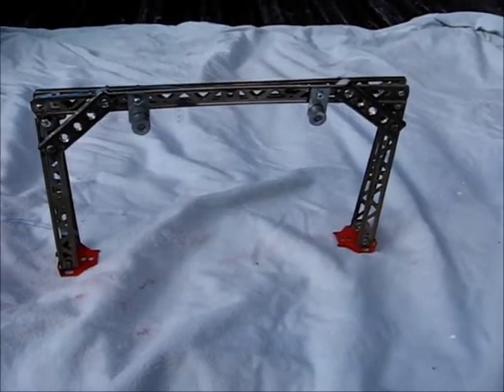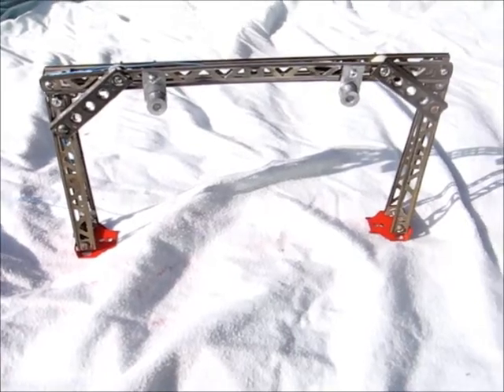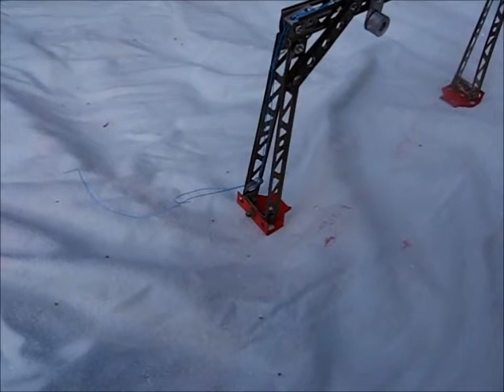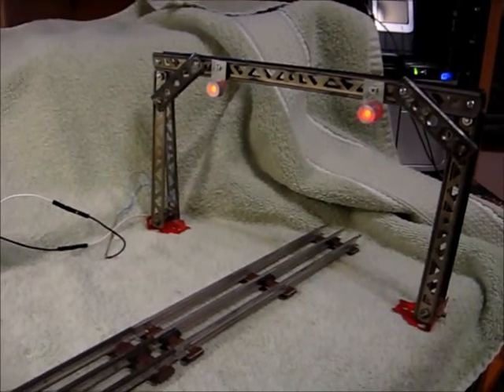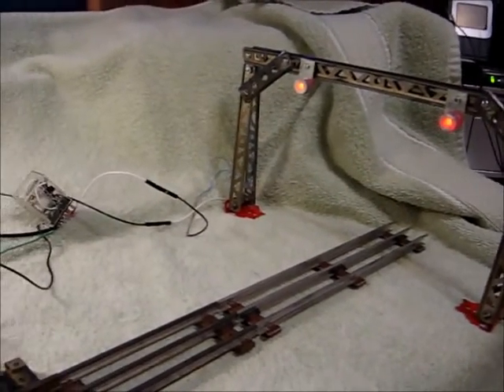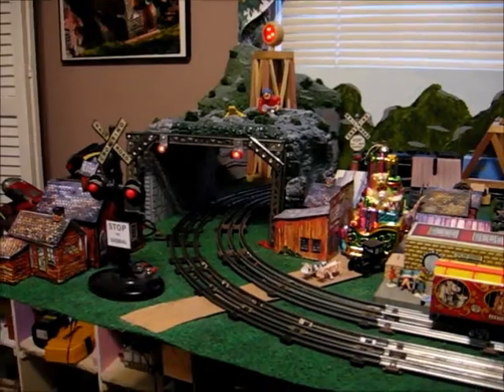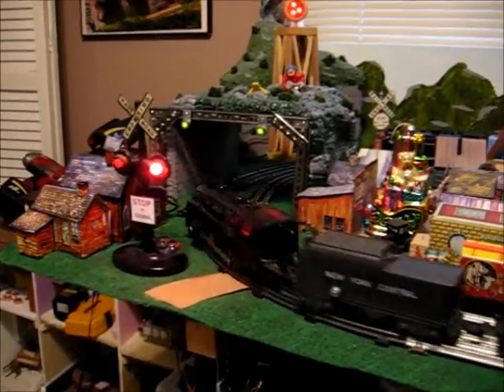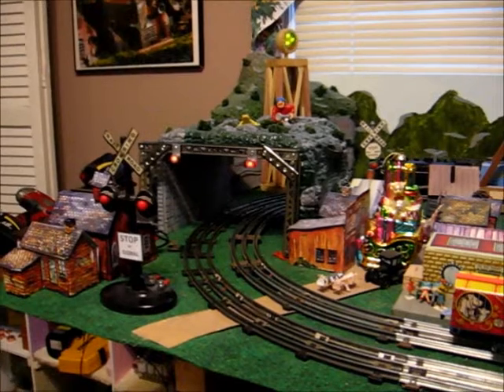SIGNAL BRIDGE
Train Signal Bridge